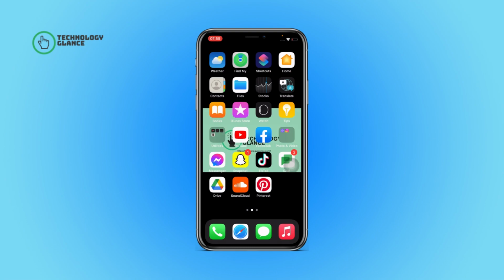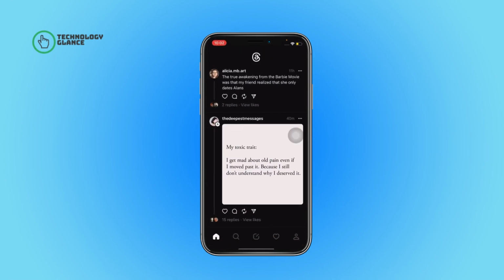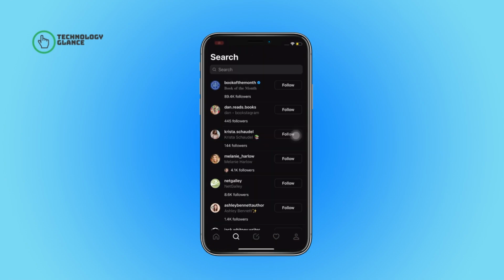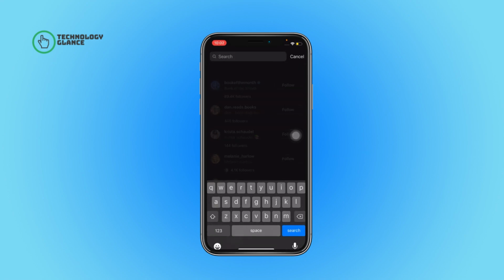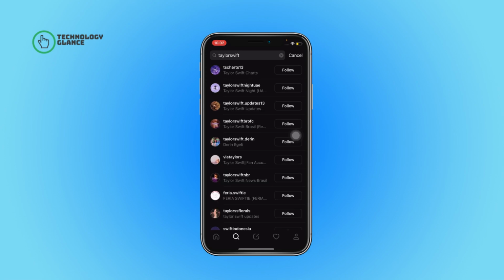How To Follow People On Threads? | Technologyglance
In this tutorial, we'll guide you on how to follow people on Threads, empowering you to expand your network and discover exciting content from like-minded individuals. If you're interested in fostering meaningful connections and engaging with diverse users, this video is for you.

We believe in the power of connections, and this tutorial will show you how to build a vibrant and supportive network on Threads.

We'll walk you through the step-by-step process of accessing the Threads app, locating the user you wish to follow, and initiating the following process. By following these simple steps, you'll be able to curate your feed and engage with users who share your passions and interests.